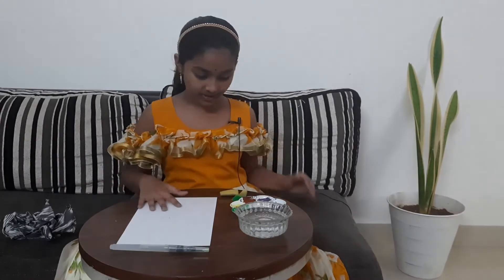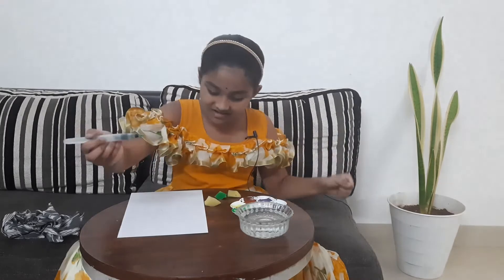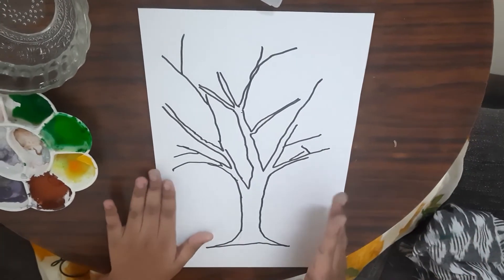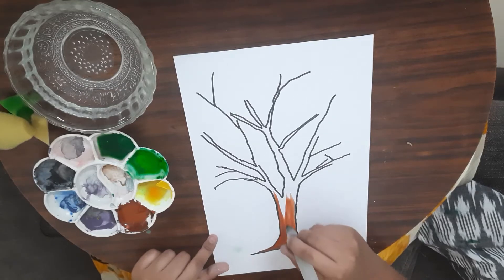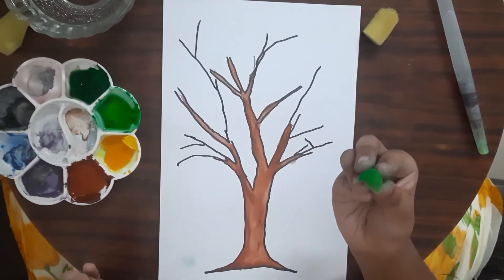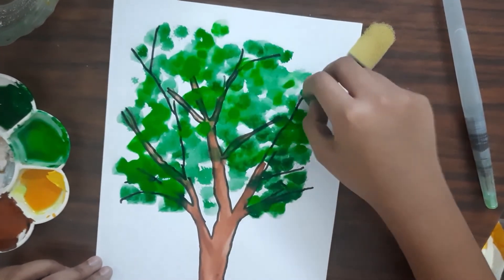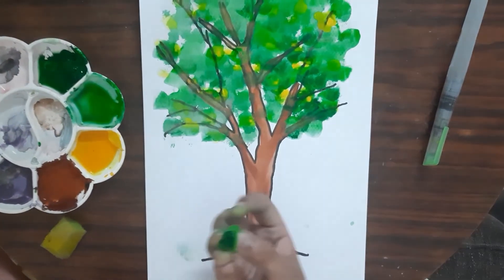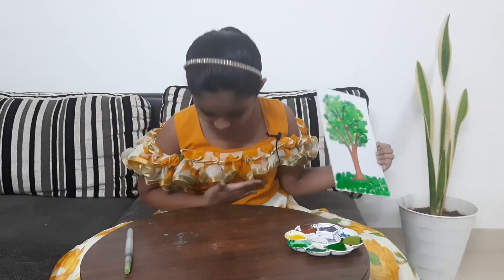How To Draw And Paint A TREE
How To Draw And Paint TREE